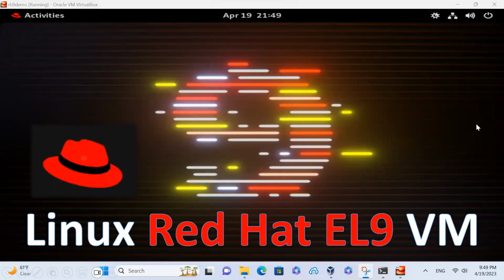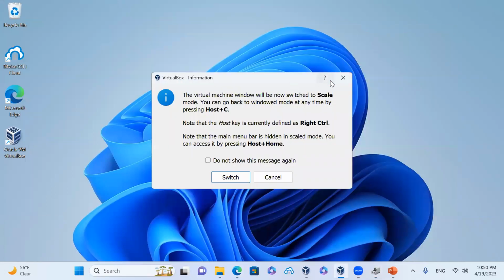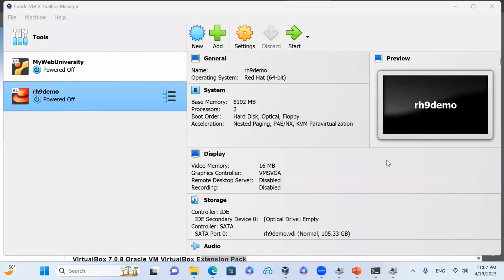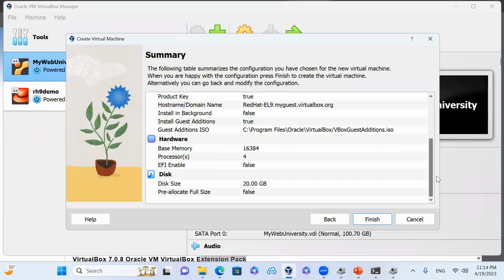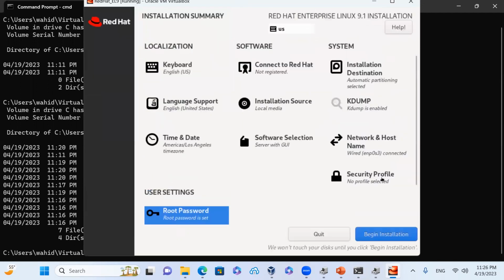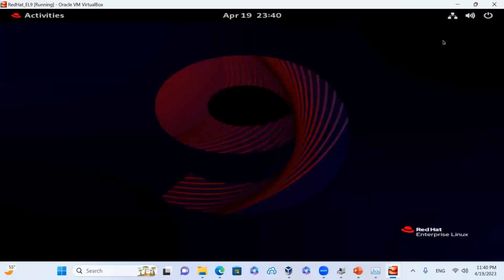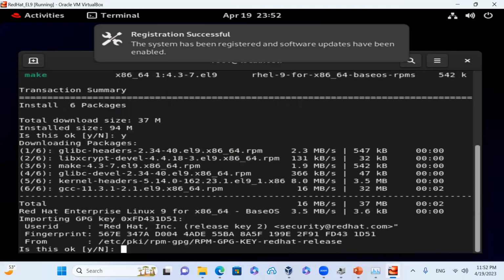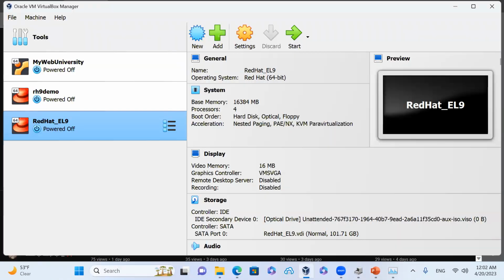Red Hat Enterprise Linux 9 VM Running on Windows 11 Host OS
Here is the PowerPoint Presentation one Page:
The Installation, configuration and demo for python and other software like Gnu GCC (gcc, and g++) installation are all included in the actual video.
Tips on how to make sure you don't have a funky mouse and use USB TAB instead of the PS2 Mouse is also given in this video.

Happy Learning!